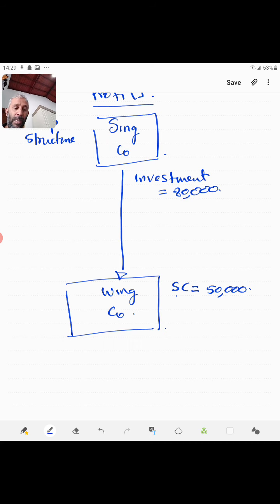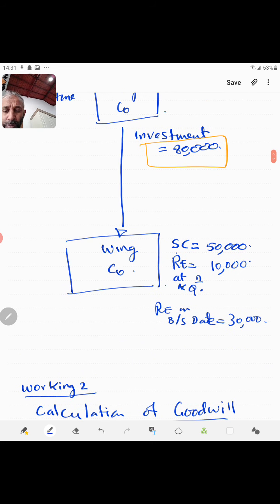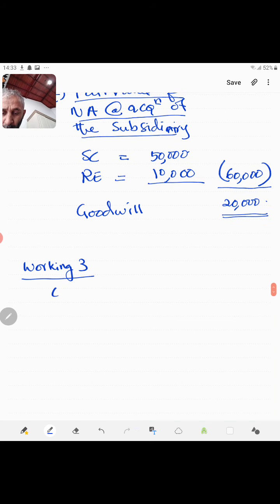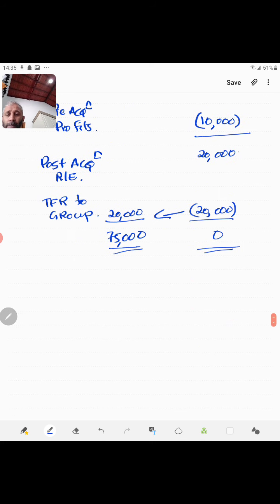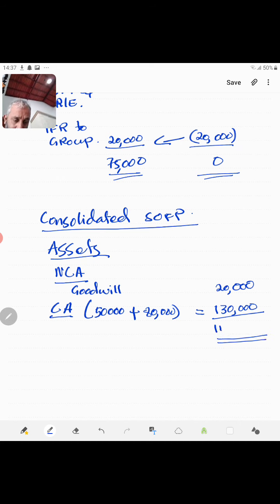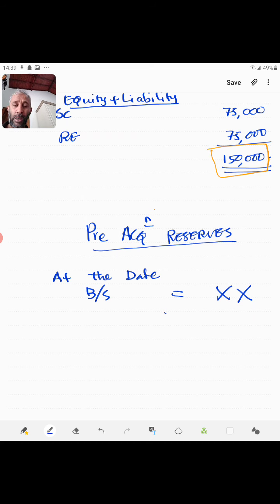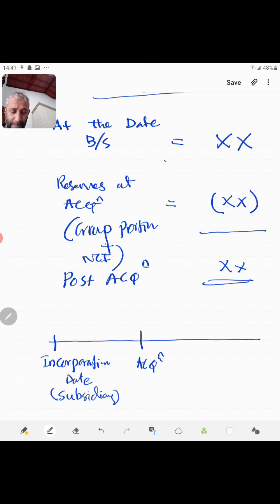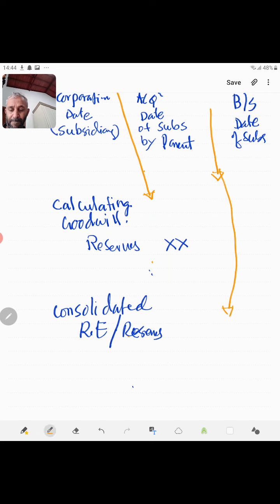SOFP with Goodwill and Pre acquisition profits